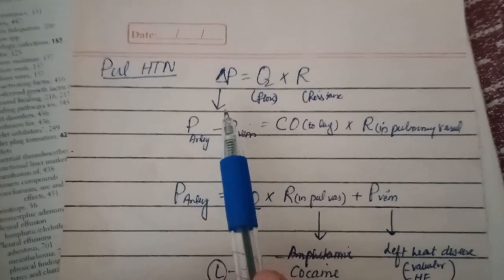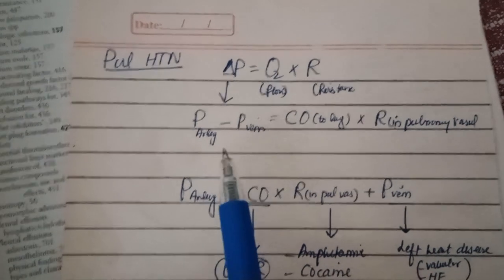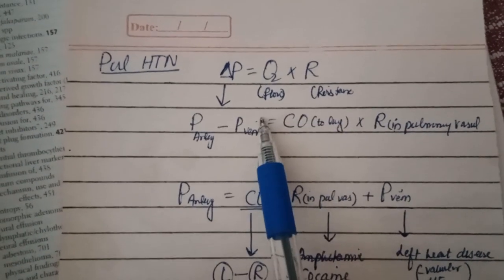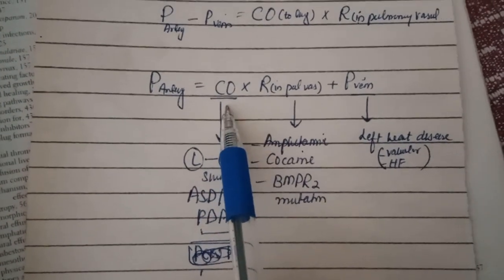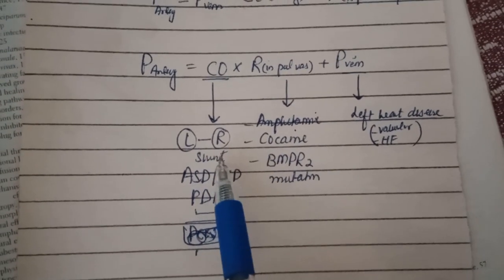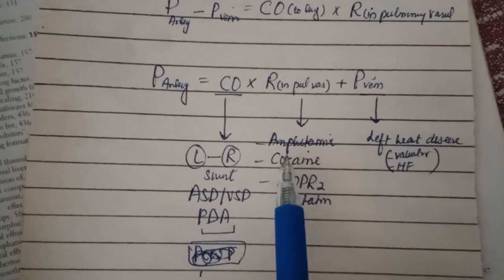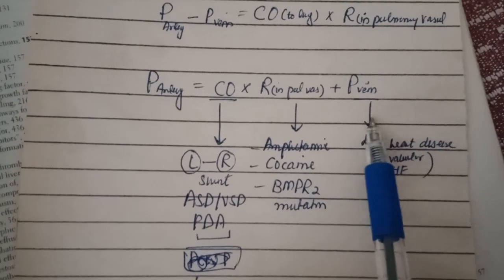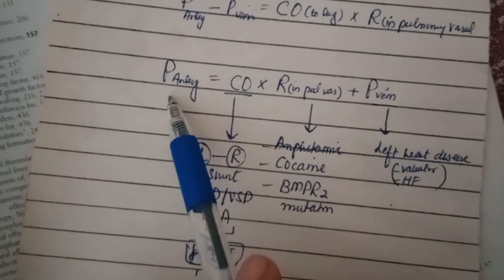pulmonary artery hypertension and its causes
neet pg| plab exam| USMLE step exam| ,fcps | Amc exam|